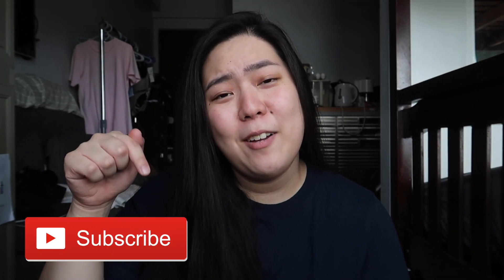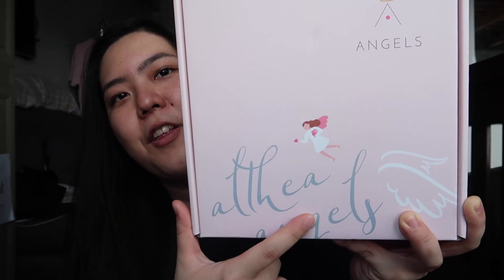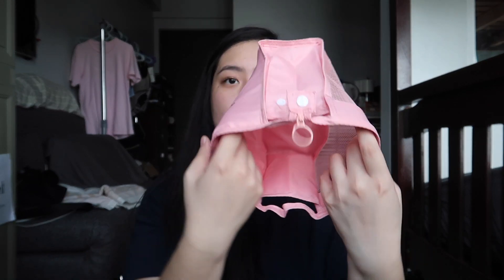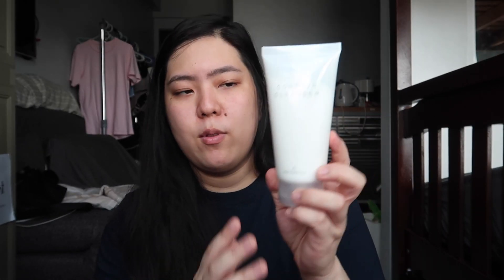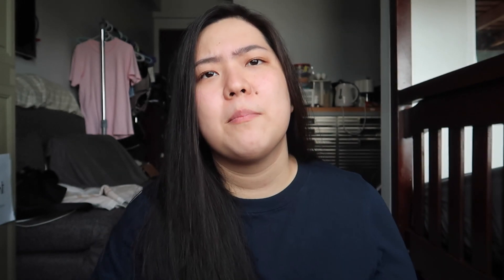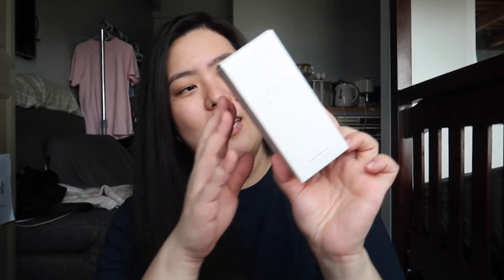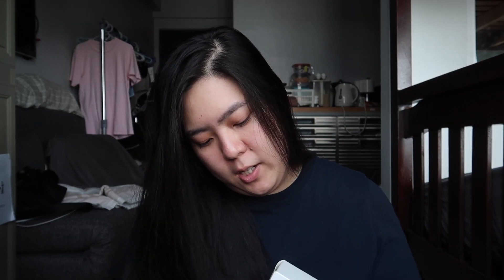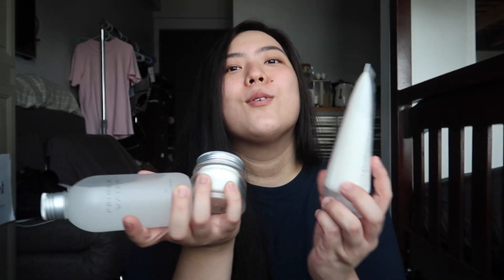Unboxing my Althea Angels Welcome Gift! | Stephanie Anne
Thank you so much Althea Korea for accepting me as one of your beauty ambassadors! Time to unbox the welcome gift I received.
I am excited for what's ahead :)